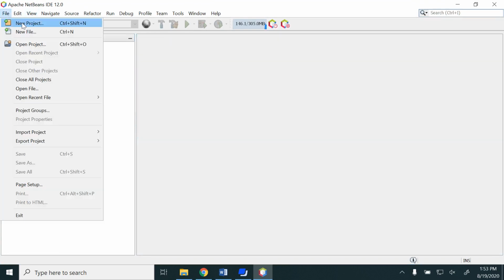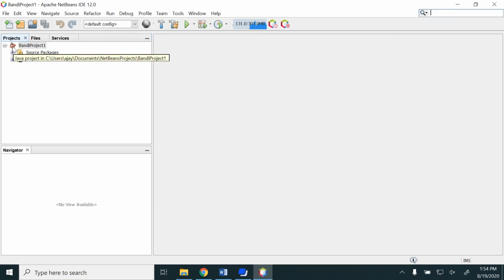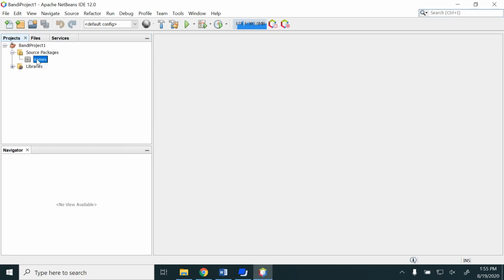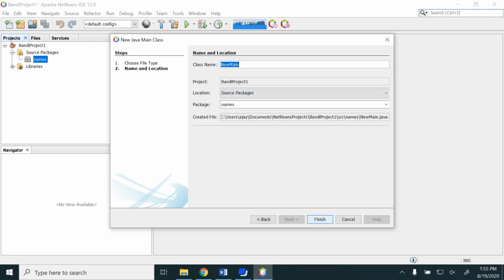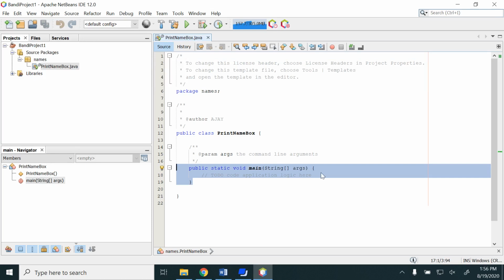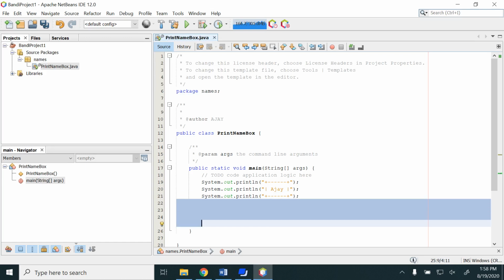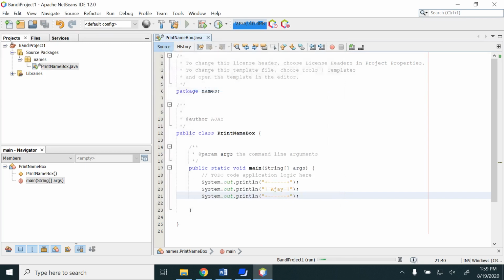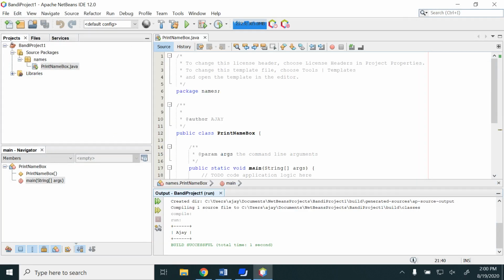Sample Java Project In NetBeans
Follow this video to create a sample project in NetBeans.